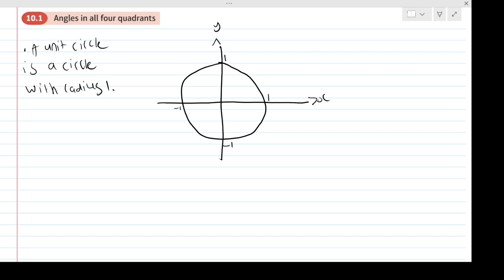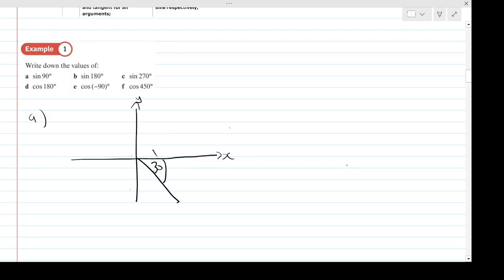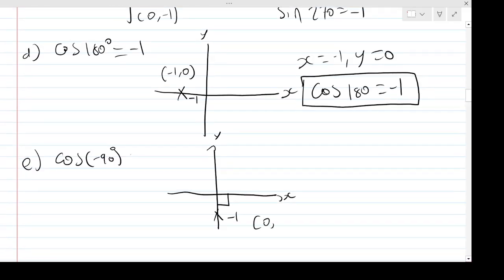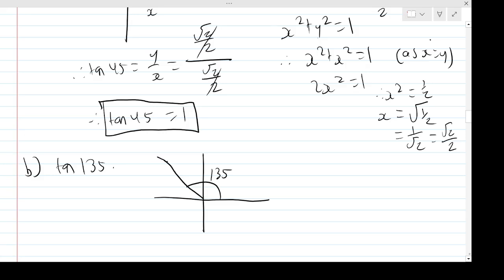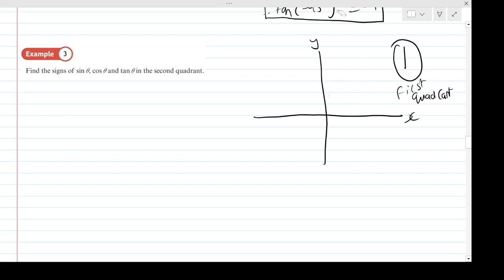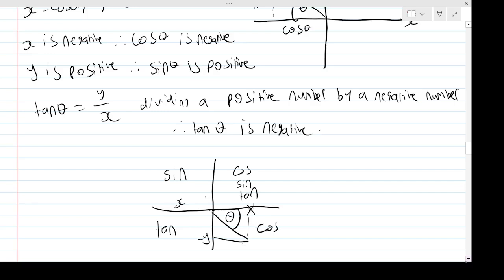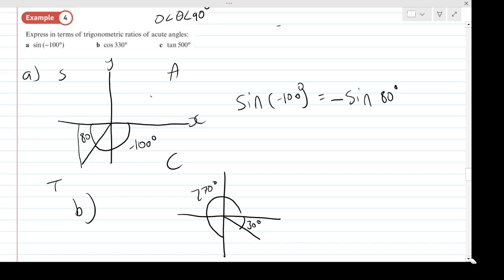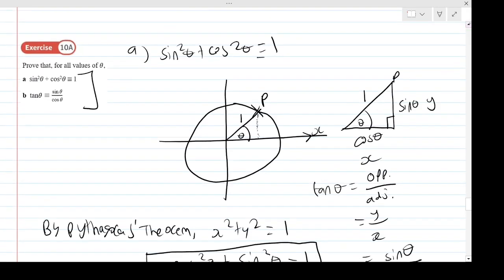Edexcel Year 1/AS Pure Chapter 10.1 - Angles in all Four Quadrants (A-Level Maths)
Time stamps:

00:00 Examples
41:28 Examples (CAST Diagrams)
1:08:00 Exercises (Exercise 10A)